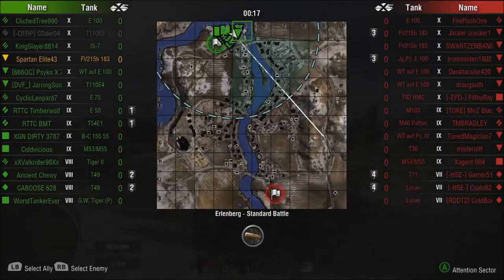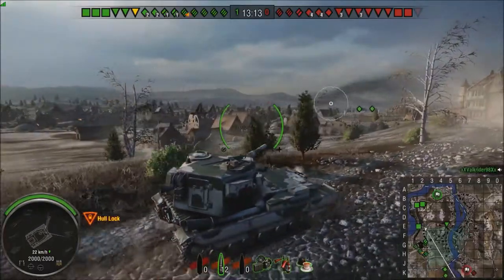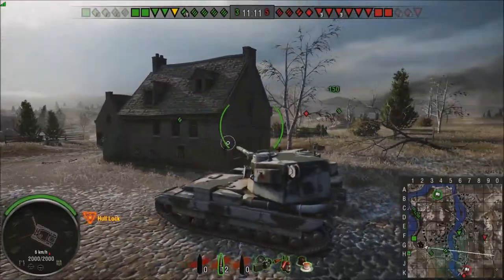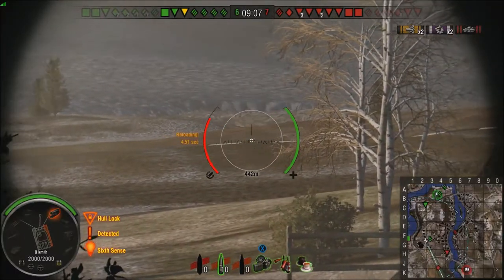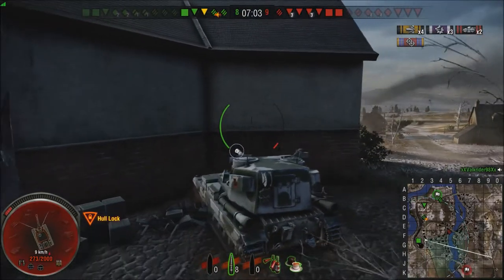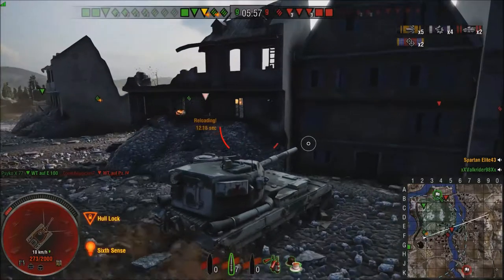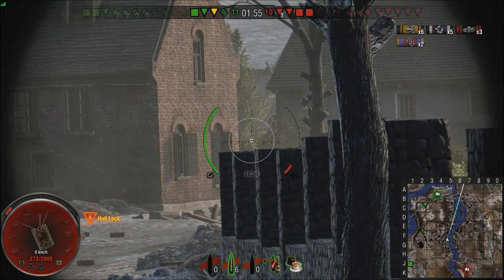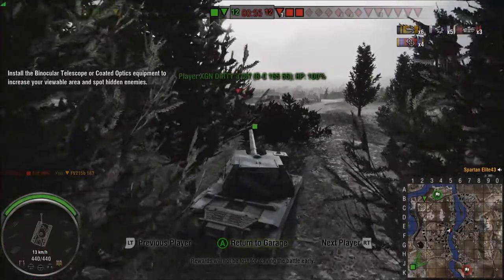Battleaxe! A lesson on Types of TD's